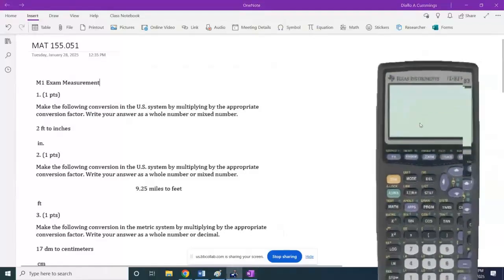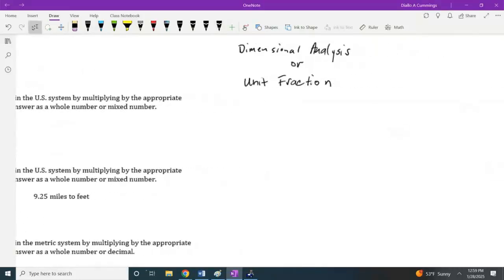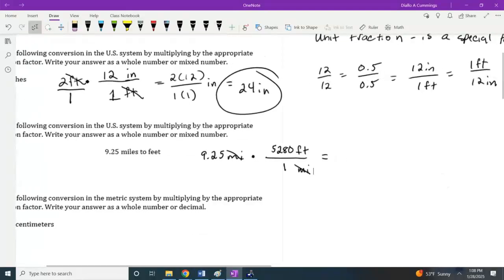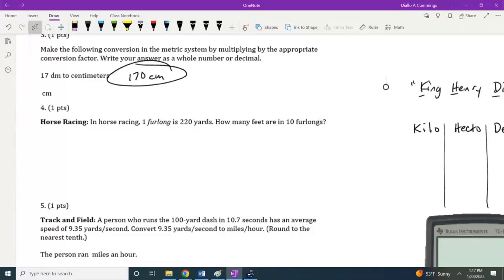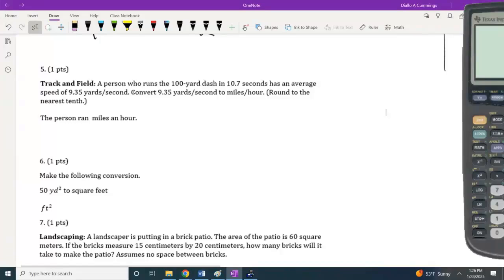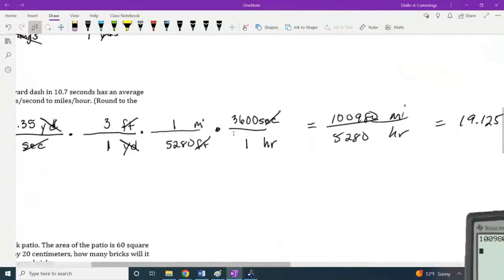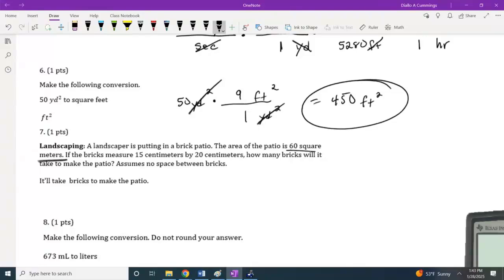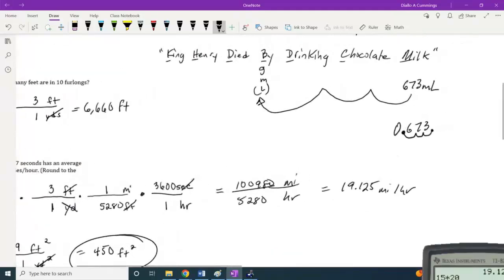MAT 155 Module 1 Test Review Pt. 1